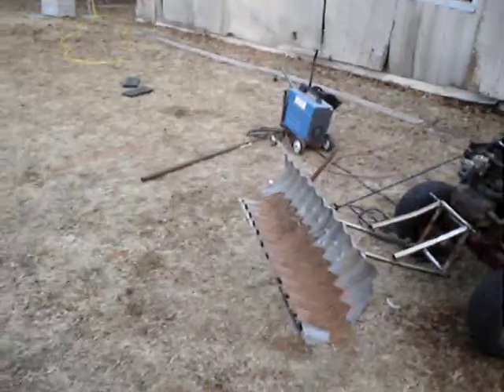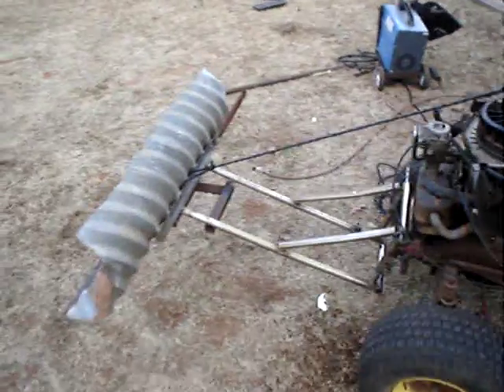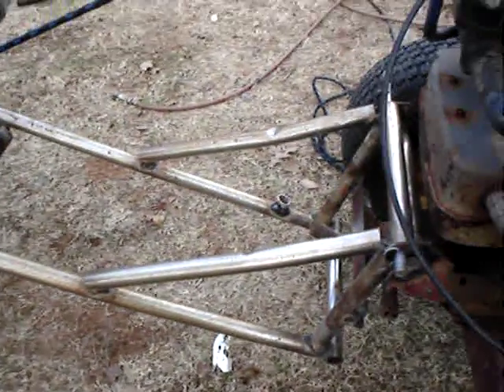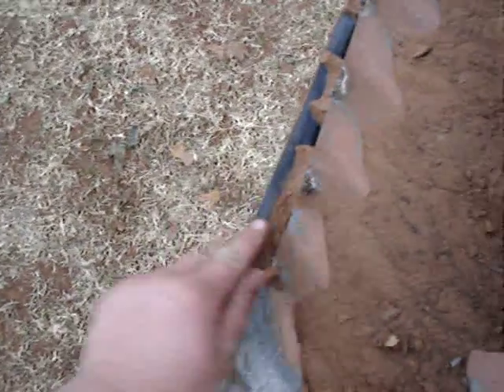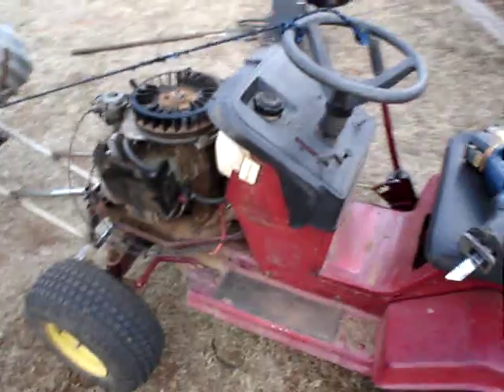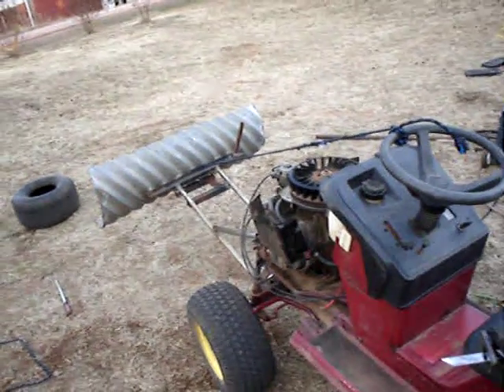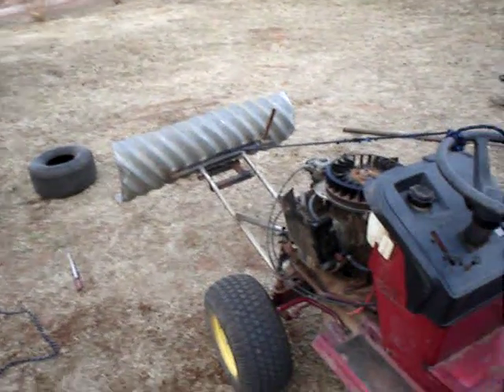home made murray lawn mower snow and dirt plow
this is my home made dirt and snow plow for my lawn mower made out of a tin horn